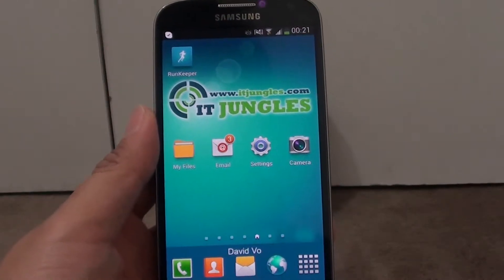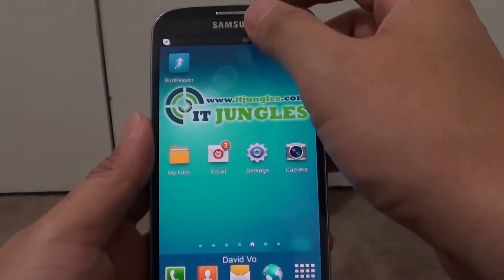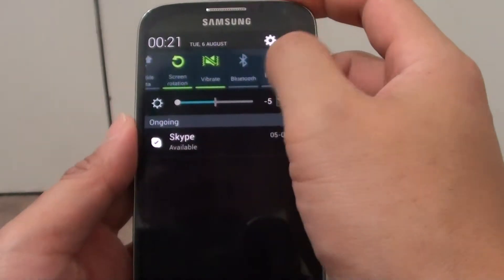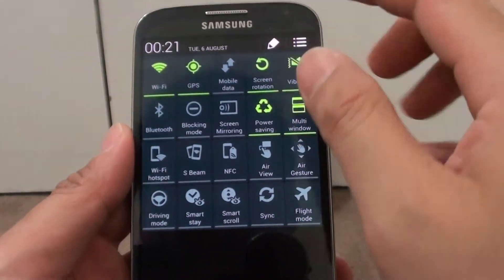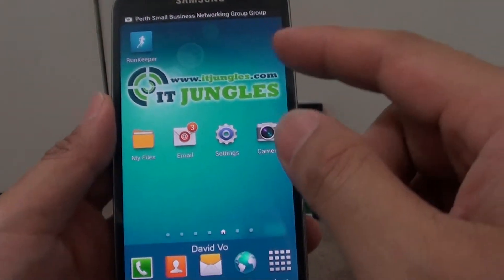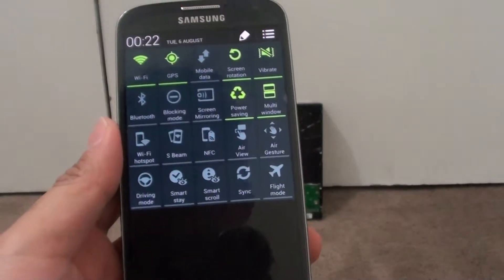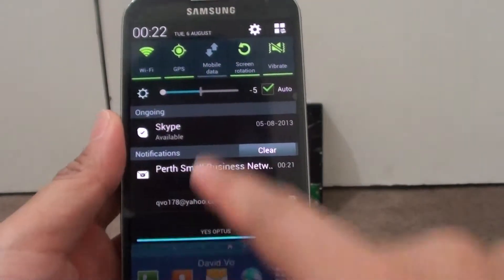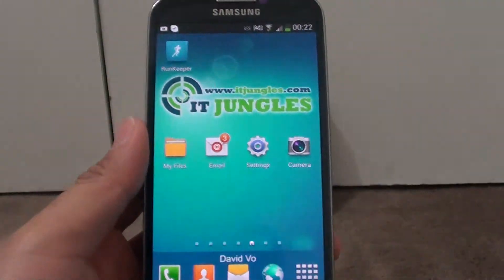Samsung Galaxy S4: Quickly Display All Shortcuts from Notification Panel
Learn how you can quickly access all of the shortcuts from the notification panel on the Samsung Galaxy S4.